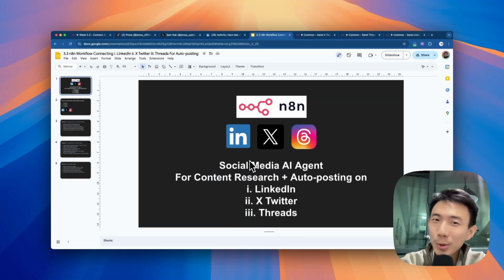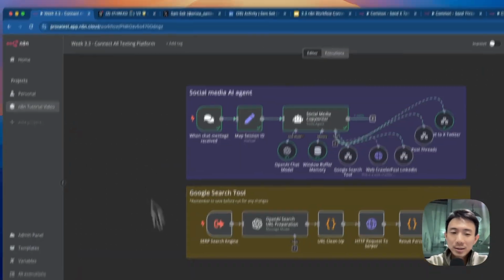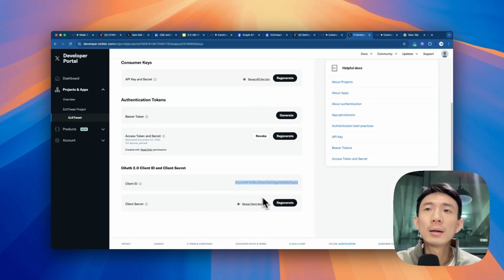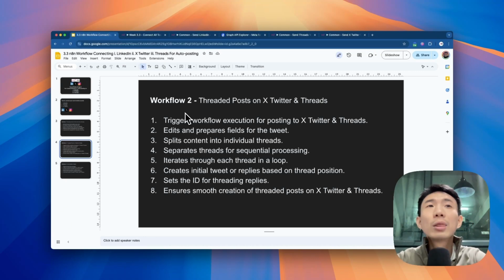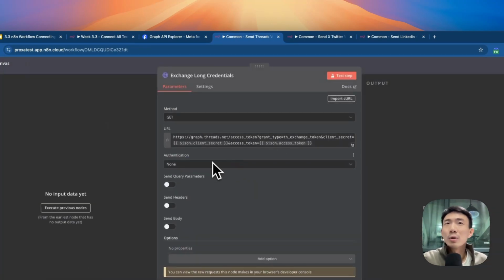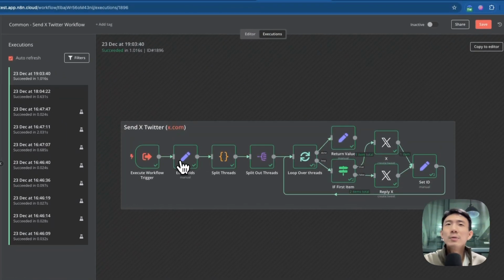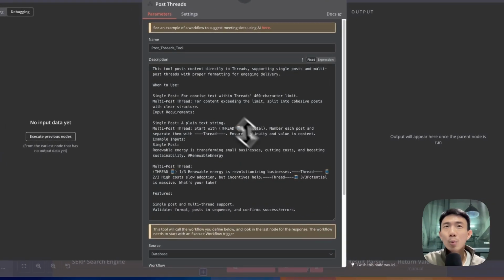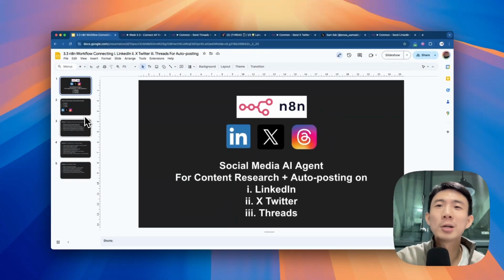I Built an AI Agent for Content Research + Auto-Posting on LinkedIn, X Twitter & Threads (No-Code)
Streamline your social media strategy with this no-code AI agent that automates content creation and posting on LinkedIn, X/Twitter, and Threads. Learn how to connect platforms, manage tokens, and create engaging threaded posts with ease using n8n and OpenAI.

Here’s what you’ll learn:
✅ Managing and automating access tokens for LinkedIn, X/Twitter, and Threads.
✅ Setting up workflows for creating and posting threaded content effortlessly.
✅ Leveraging AI tools for dynamic content generation and scheduling.
✅ Automating seamless posting across multiple platforms with synchronized updates.

By the end of this tutorial, you’ll have a fully automated system to amplify your social media presence while saving time and effort.

👉 Want to revolutionize your social media strategy? Watch the video now!

TIMESTAMPS
00:00 Social Media AI Agent For Content Research and Auto-posting on
00:12 Social Media AI Agent Demo
02:11 How to Connect your Social Media Accounts
02:27 How to Connect your Linkedin Account to n8n
02:49 How to Connect your Threads Account to n8n
04:05 How to Connect your X Twitter Account to n8n
05:21 All Workflows Introduction
07:27 Workflow 1 Explanation - Managing Access Tokens with n8n (Threads)
09:24 Workflow 2 Explanation - Threaded Posts on Threads
10:59 Workflow 2 Explanation - Threaded Posts on X Twitter
11:52 Single Post on Linkedin
12:26 Workflow 3 Explanation - Social Media AI Agent
15:15 Wrap Up Summary